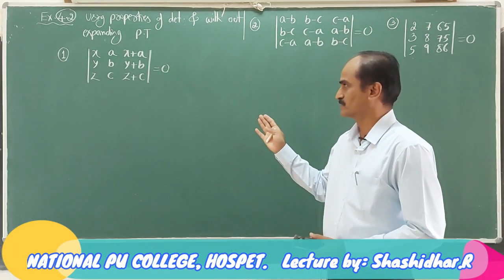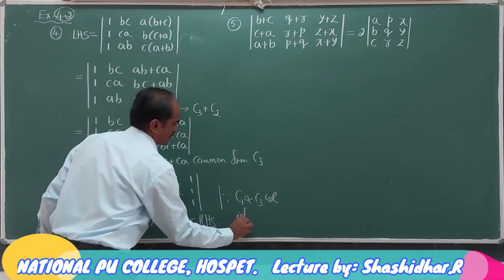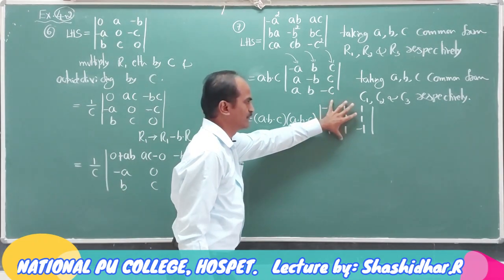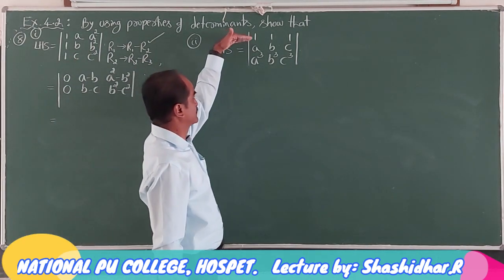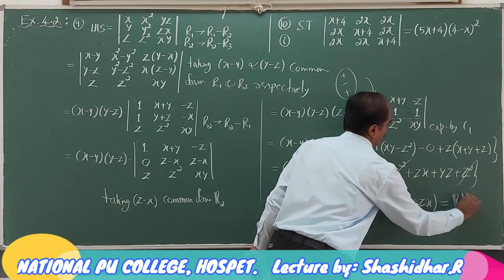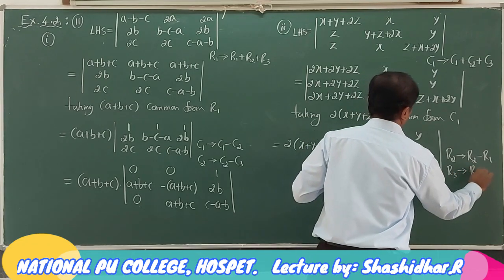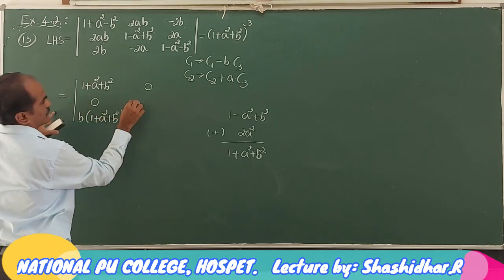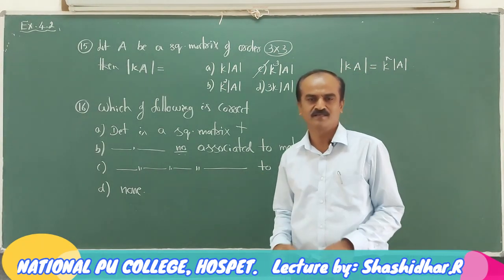DETERMINANS: PART-03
This video contains the discussion of solutions to examples of Exercise 4.2 from NCERT text book class XII.
TOPIC: DETEREMINANTS
Lecture by: Shashidhar.R